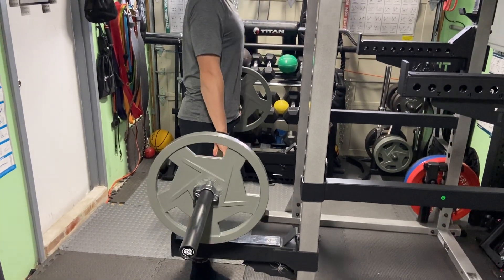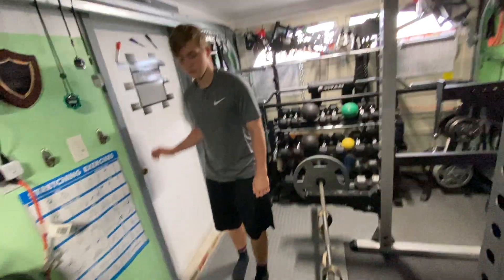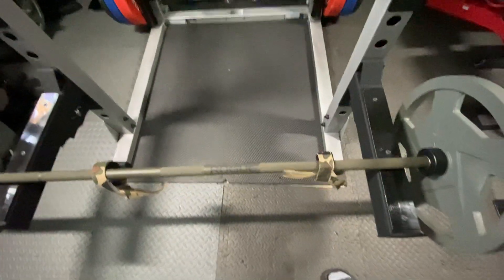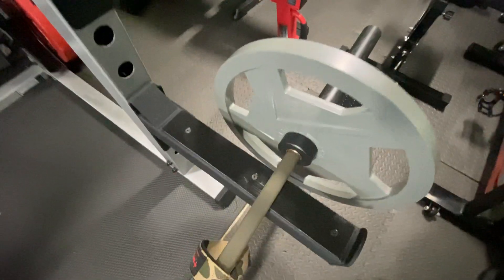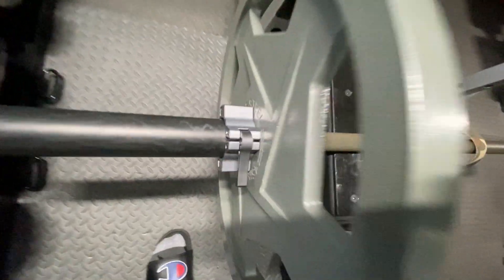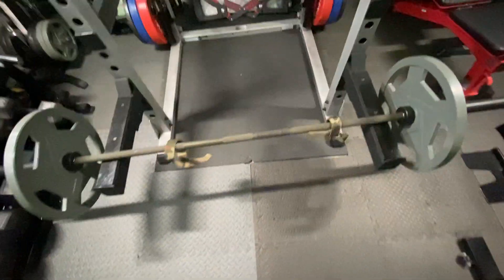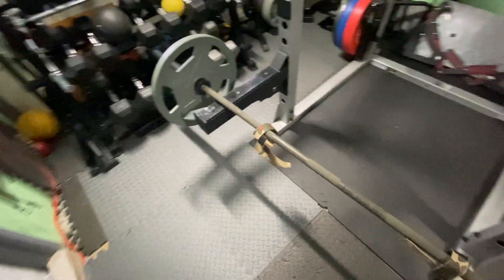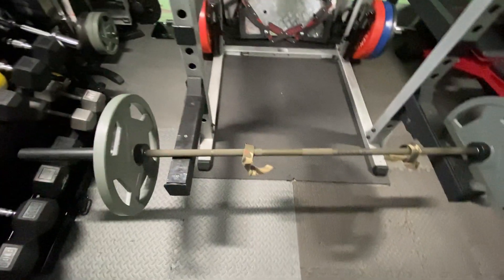Rack pulls to get stronger and lift safer (TOI181-5_038)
If you have a rack, bar, spotter arms and some weights then you can do rack pulls.

Wrist wraps are optionals.